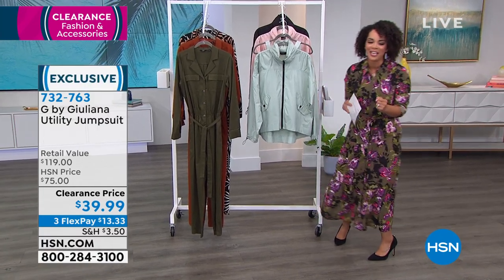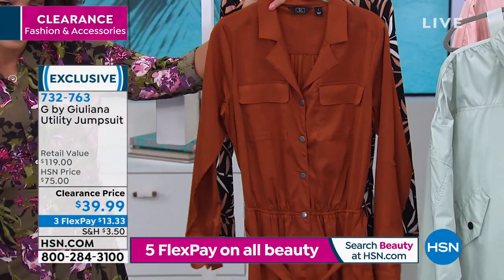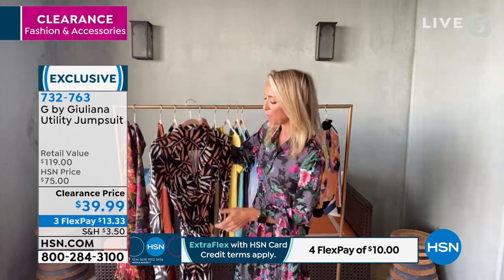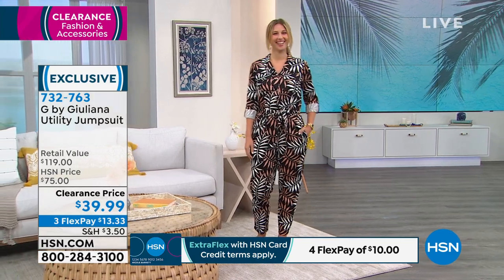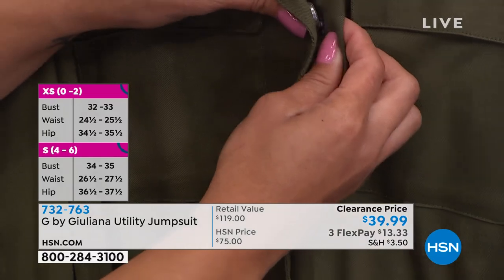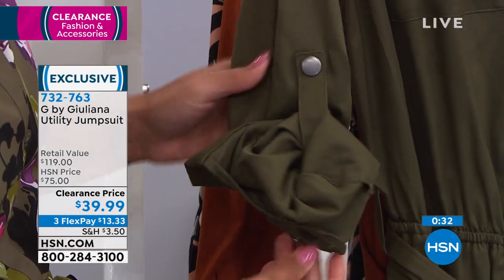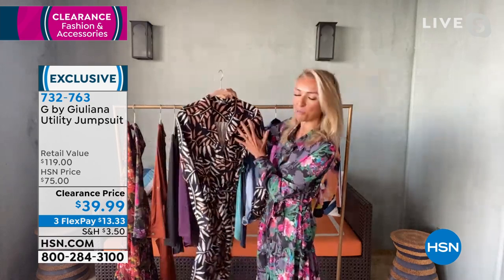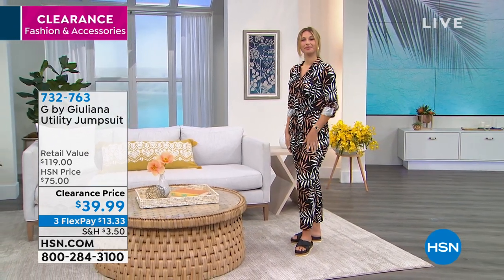G by Giuliana Utility Jumpsuit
Combining two musthave trends  onepiece and utilitarian  this welldesigned jumpsuit has convertible sleeves for added versatility.